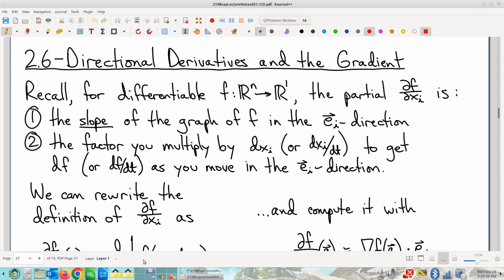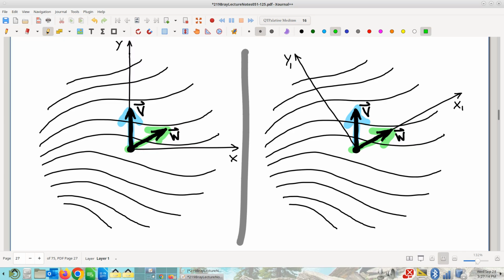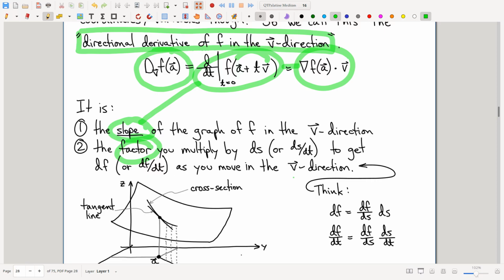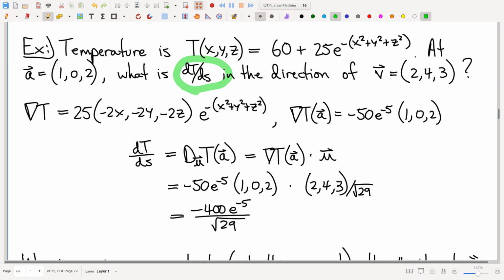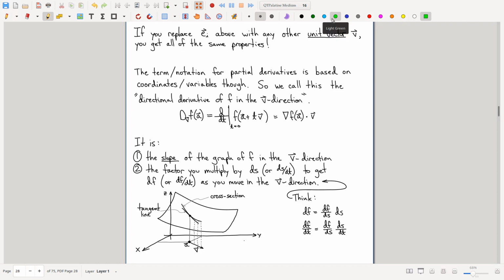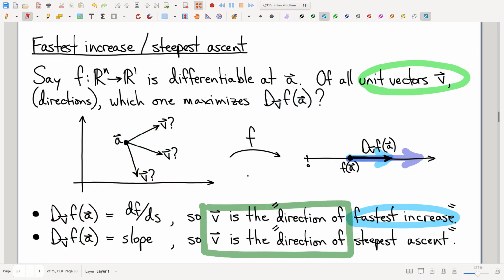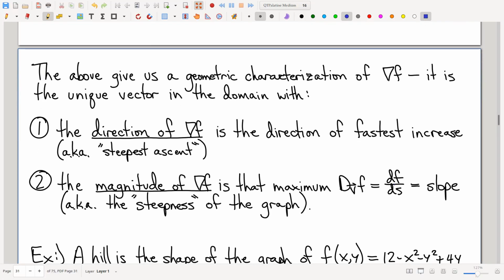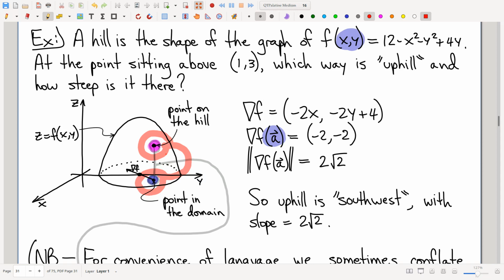2025 09 24 Math219 03